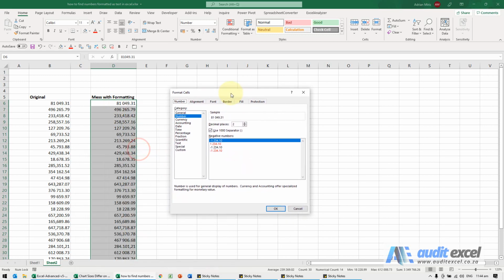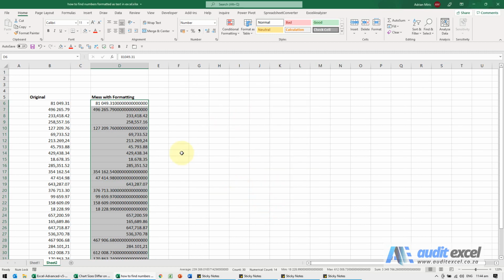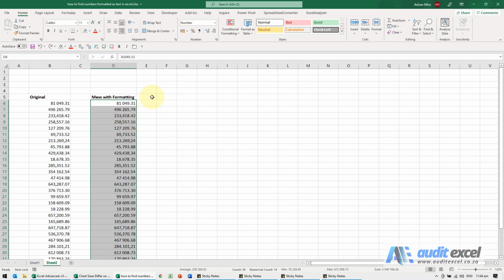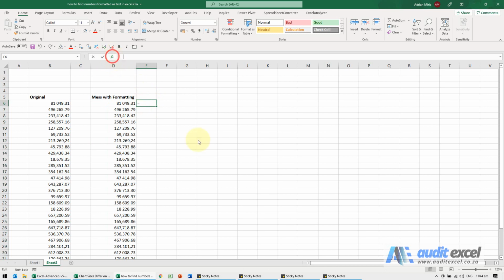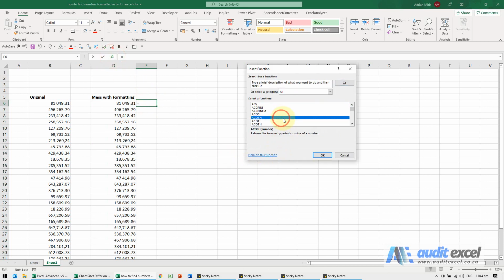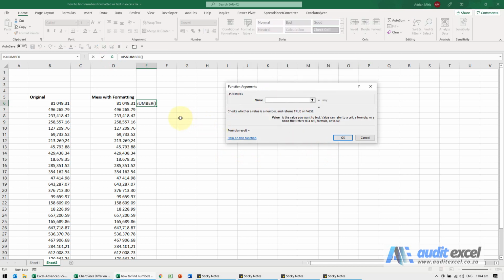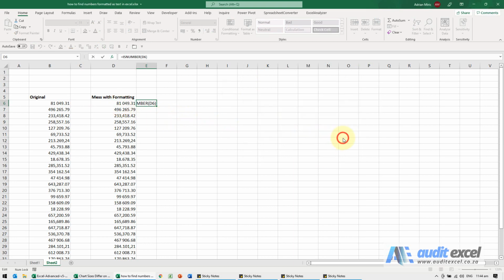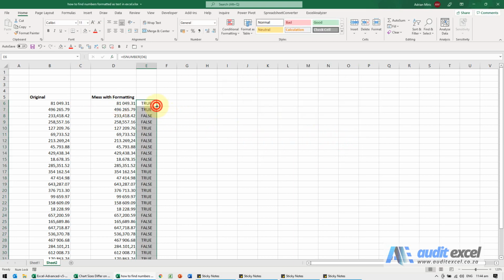SUM not working? Find the numbers seen as text in Excel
Unsure why your SUM is not working and adding up correctly? Perhaps Excel does not see all your 'numbers' as numbers. Quick ways to see if all the cells are valid Excel numbers.

Will answer the typical questions relating to why:
Excel Sum function not working.

⏲Time Stamps
00:00 Is Excel seeing a number as number or text
00:19 Format cells to have lots of decimals
00:50 Use the IS NUMBER function